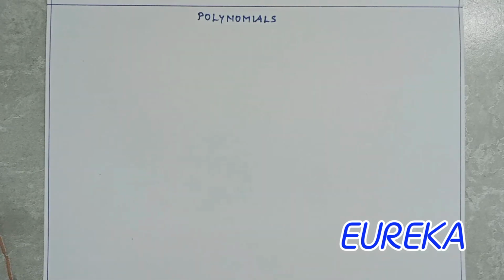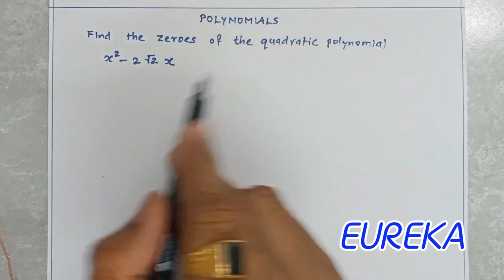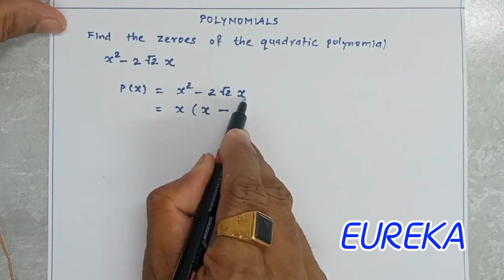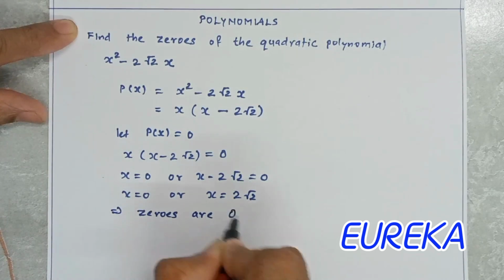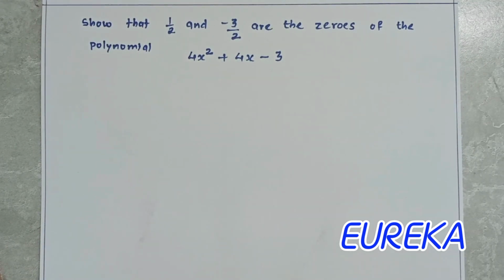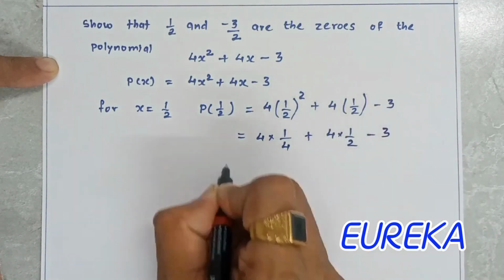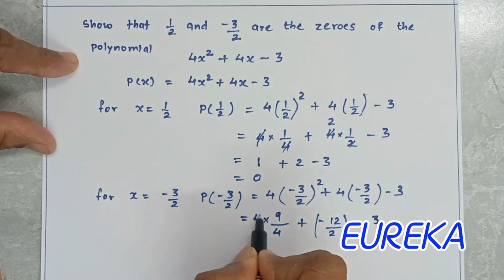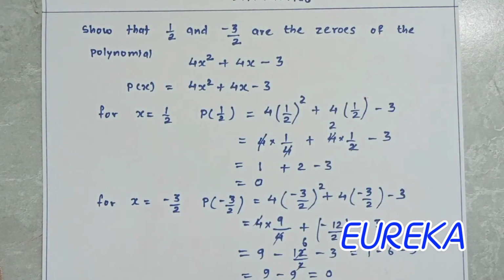HOW TO SOLVE I CLASS X I ZEROES OF POLYNOMIALS